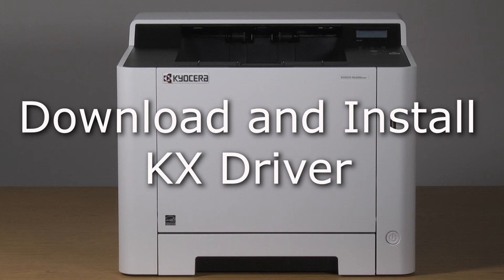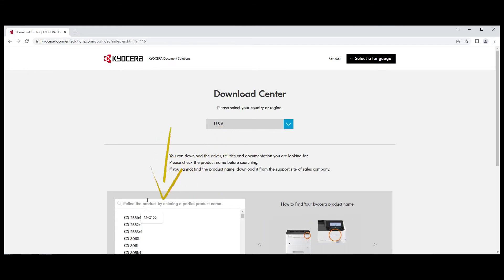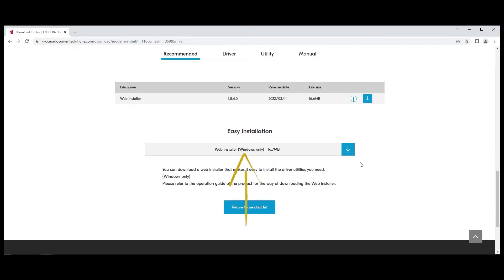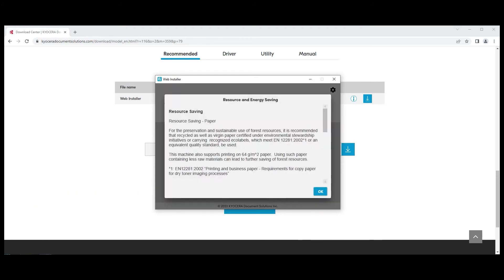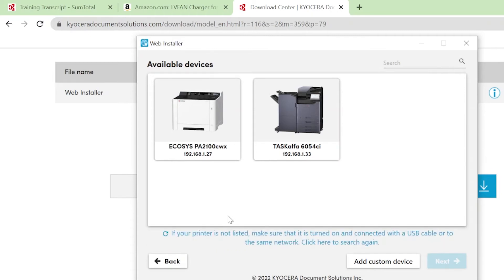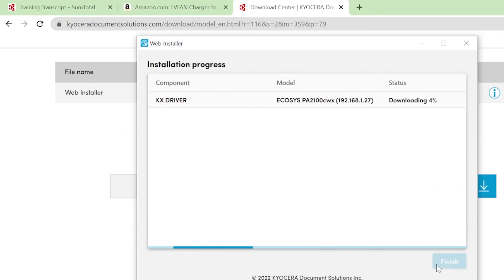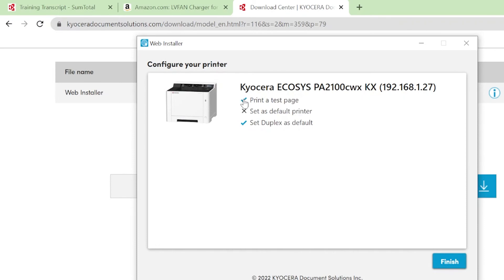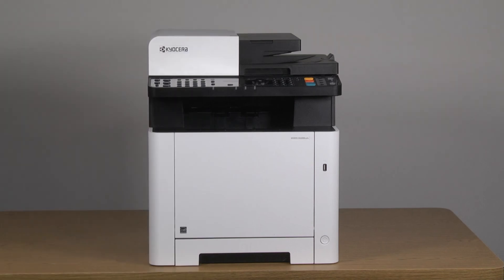Kyocera PA2100cwx KX driver download and installation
Kyocera will take you step by step through the whole process of locating, downloading and installing the enhanced KX Printer Driver on your PC supporting the Kyocera PA2100cwx printer.